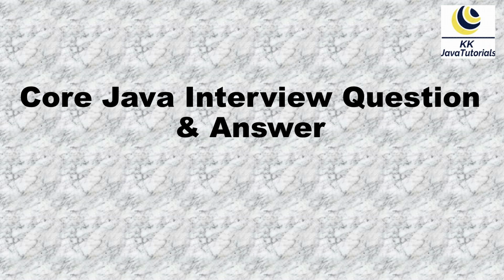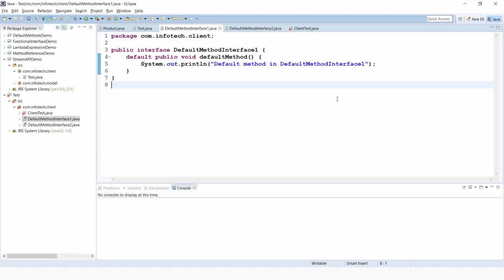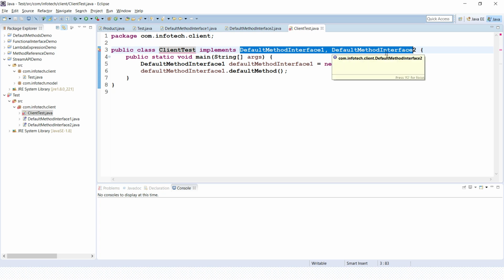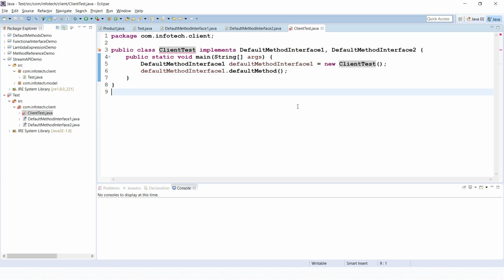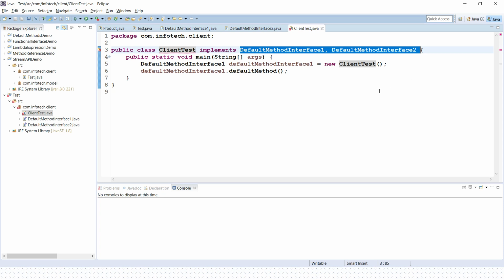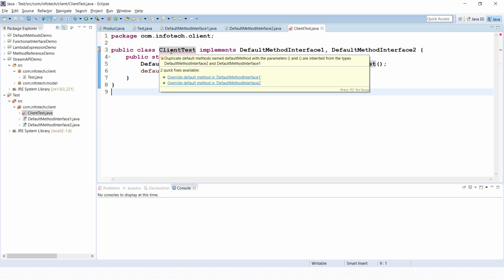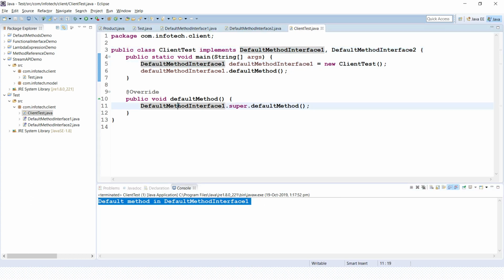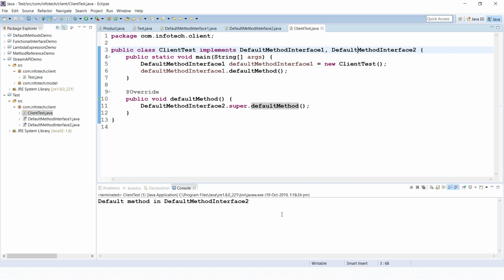Is it possible to implement two interfaces with default method with same signature in Java 8 ?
About this Video:
Hello Friends, In this video we will talk and learn one of the very
important interview question and question is that Is it possible to implement two interfaces with default method with same signature in Java 8 ?